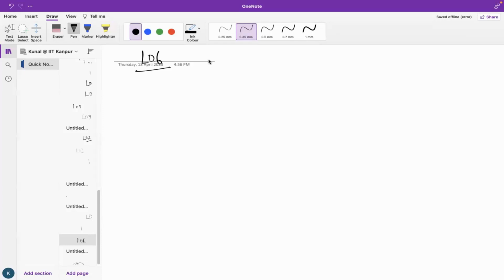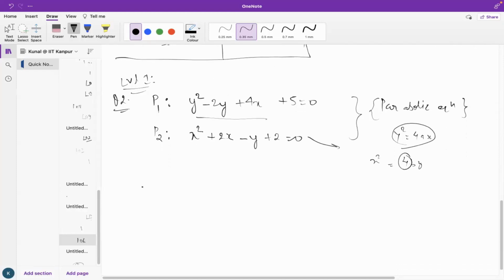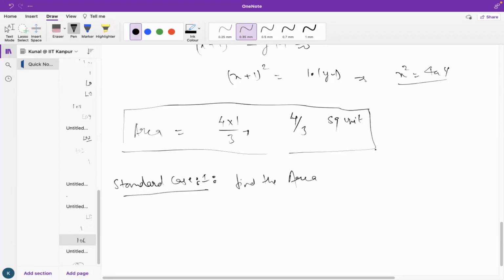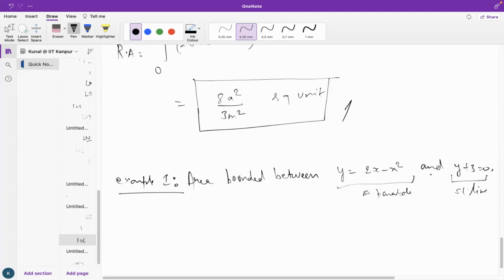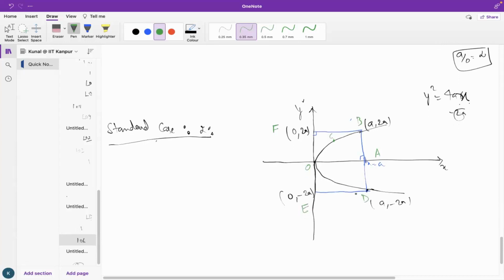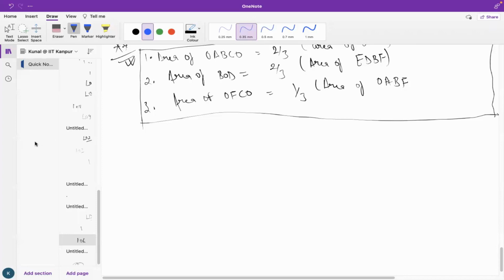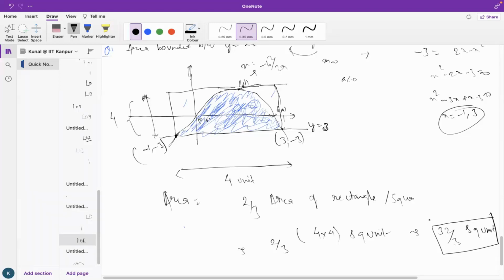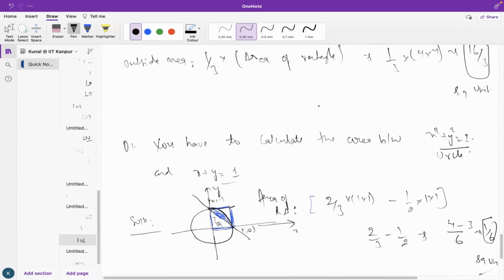Mathematics XII | Application of Integrals Lecture 06 By kunal (IIT Kanpur)